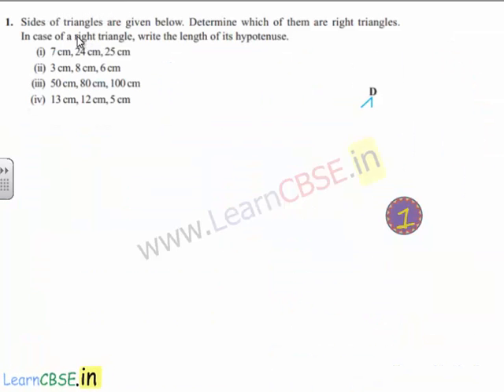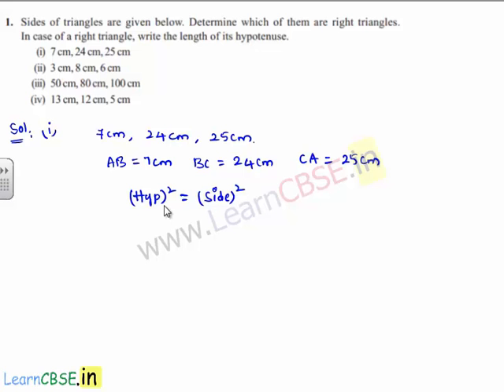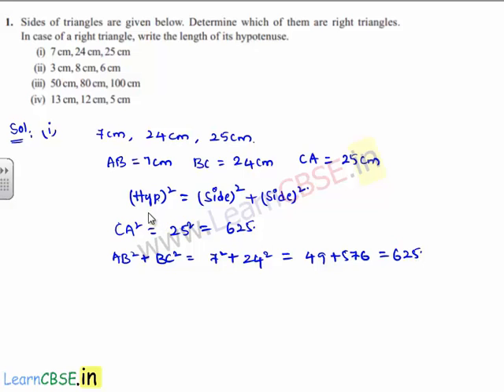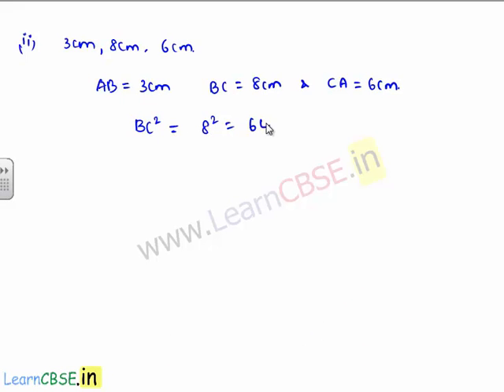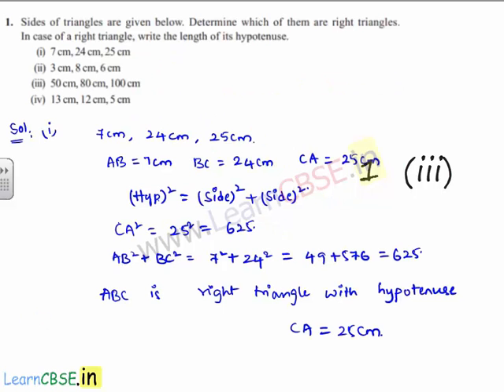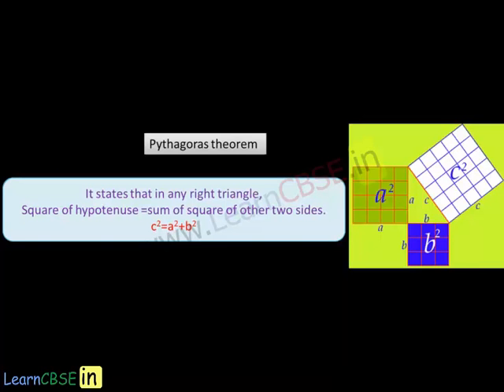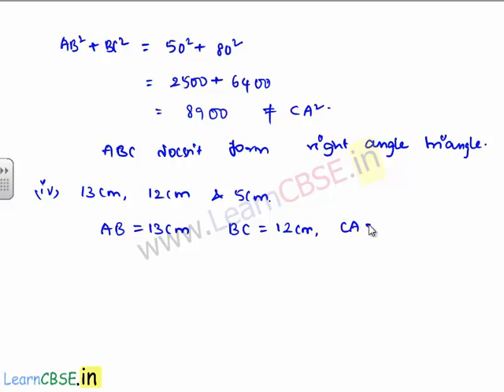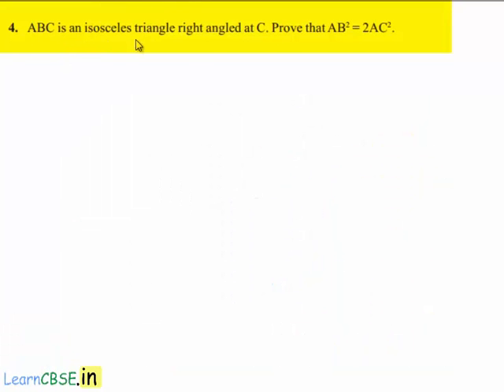Pythagoras Theorem examples | Pythagorean Theorem to find unknown side lengths in right-triangles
Worked out problems on Pythagoras Theorem | Pythagorean Theorem to determine unknown side lengths in right-triangles

In this video, we learn how to apply Pythagoras Rule to solve Problems on right-triangles.Use parallel lines concept and triangle similarity theorems to prove problems on solving similar triangles.Many Word problems are solved using Pythagoras Theorem.
This Video is also refers as CBSE class 10 mathts NCERT Solutions Chapter 6 Triangles.

00:03 Q1. Sides of triangles are given below. Determine which of them are right triangles.
In case of a right triangle, write the length of its hypotenuse.
00:34 (i) 7 cm, 24 cm, 25 cm    |       02:15 (ii) 3 cm, 8 cm, 6 cm
03:36 (iii) 50 cm, 80 cm,100 cm    |    05:13 (iv) 13 cm, 12 cm, 5 cm
01:04 Use Pythagoras Theorem
In a right triangle, the square of the hypotenuse is equal to the sum of the squares of the other two sides.
02:45 Find square of hypotenuse.
03:00 Find sum of square of other two sides.
03:25 Pythagoras Theorem

learncbse.in
CBSE class 10 maths NCERT Solutions chapter 6 Triangles Exercise 6.2 | Thales Theorem
CBSE class 10 maths solutions Triangles